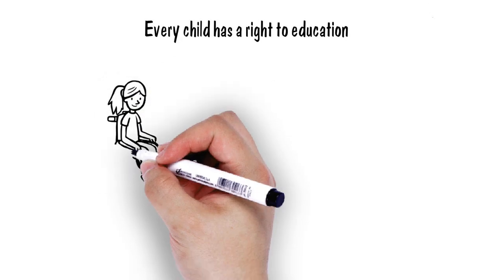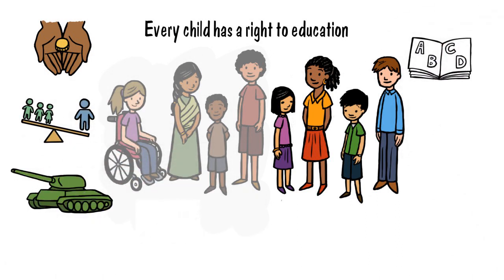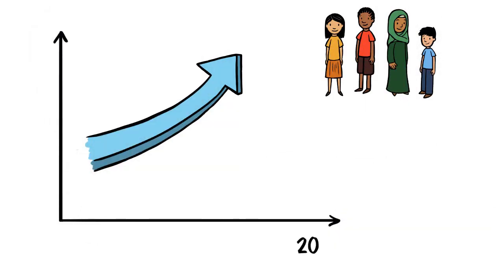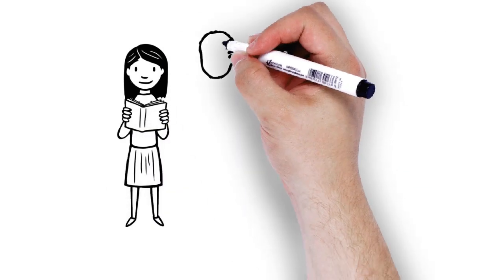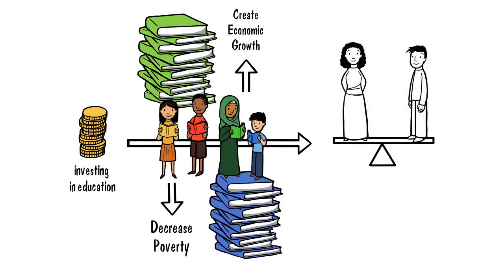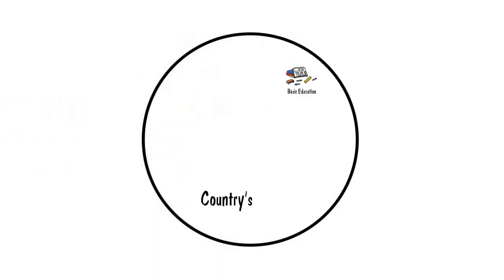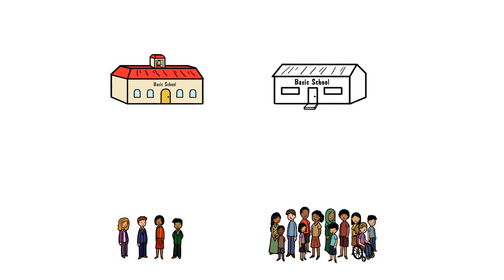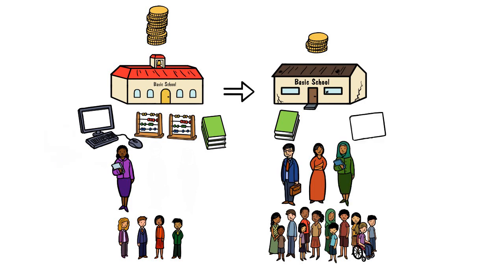Drawing a solution to the world's learning crisis | UNICEF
121 million children and adolescents are out of school around the world. How can we change this picture?

Investing more and investing better in education to reach every child.

Find out more, in our report "The Investment Case for Education and Equity"

The official UNICEF YouTube channel is your primary destination for the latest news updates from the frontline, documentaries, celebrity appeals, and more about our work to realize the rights of every child.